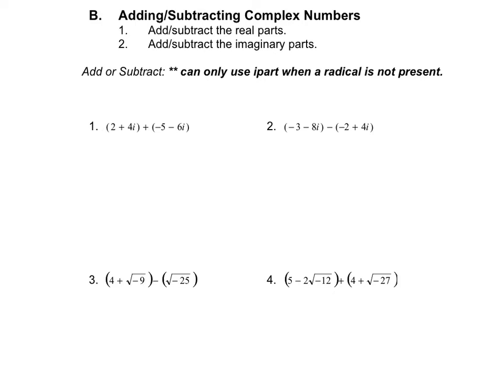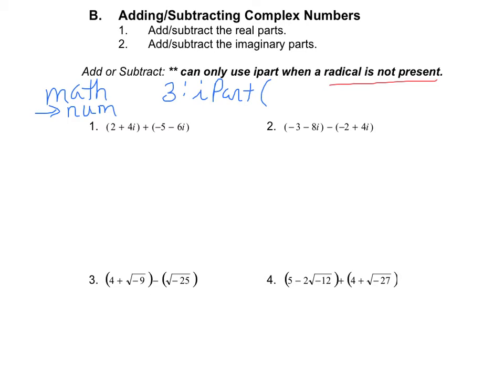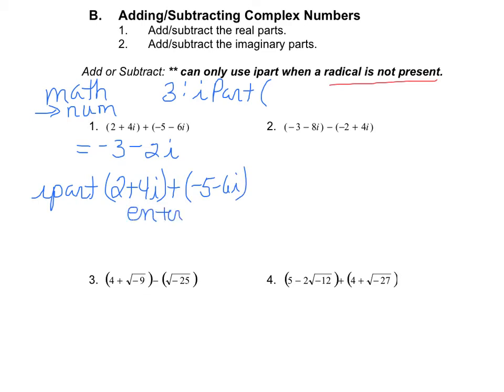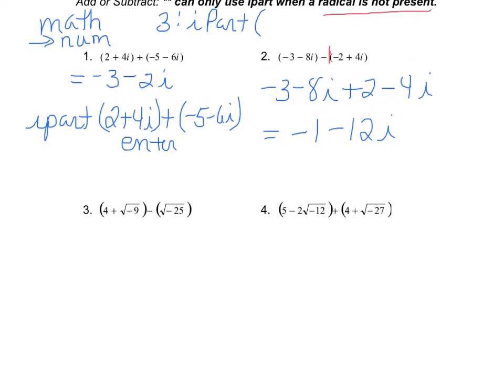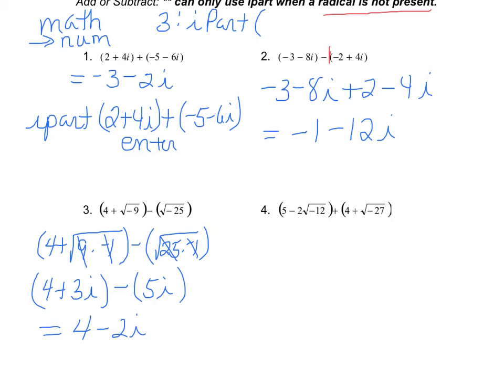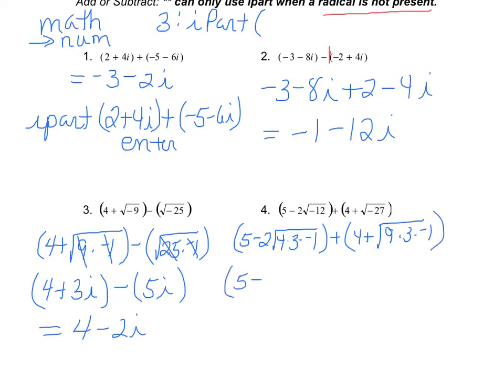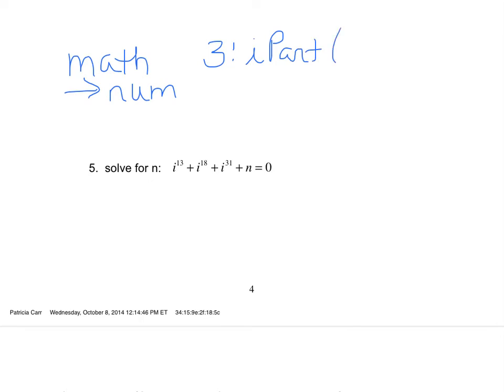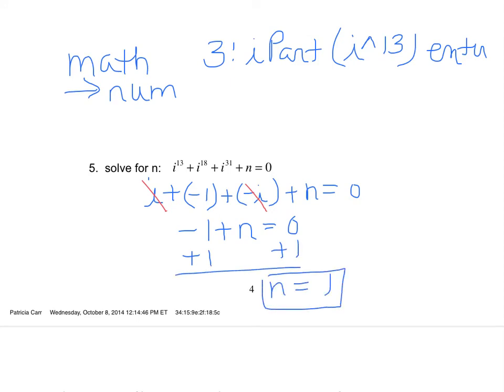U3-2 Add & Subtract Complex Numbers Video Lesson